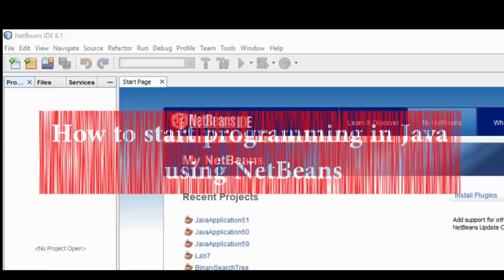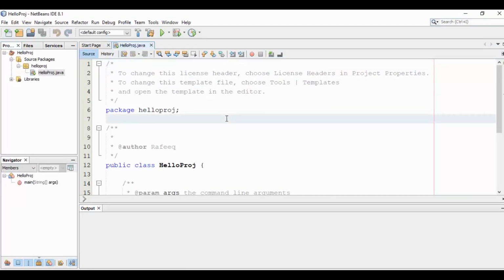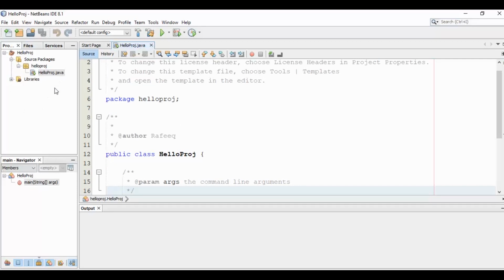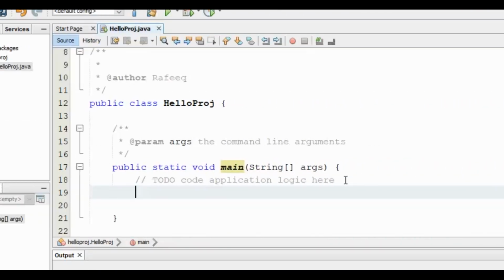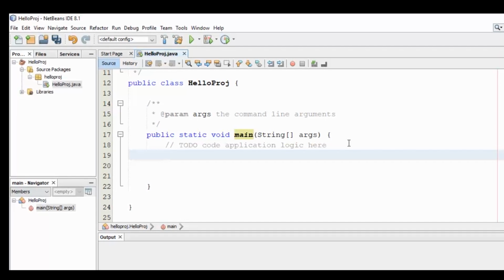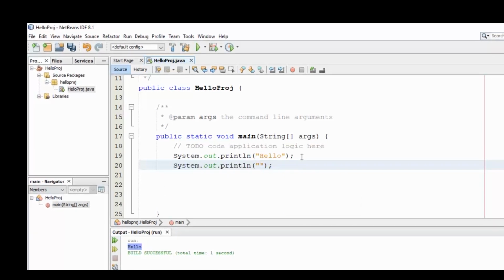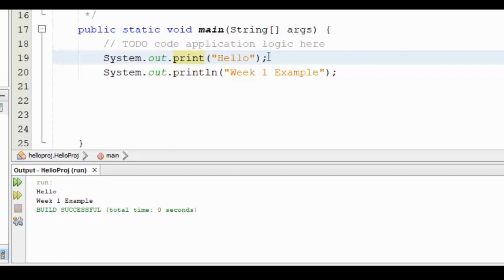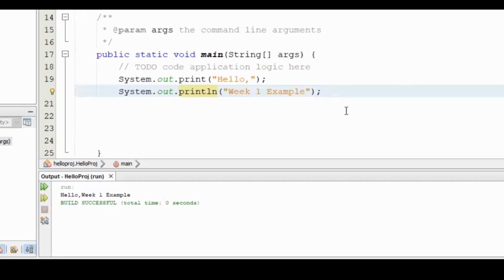Java tutorial for beginners 2020 - Your First Program Using NetBeans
Java Programming Tutorial 1 - Introduction to Java
Hello World: How to Create Your First Java Program
How to write the first  program in Java using Netbeans .